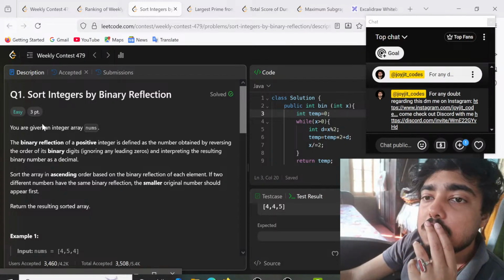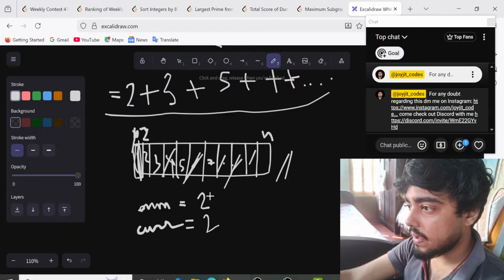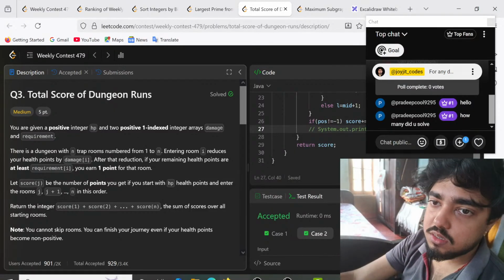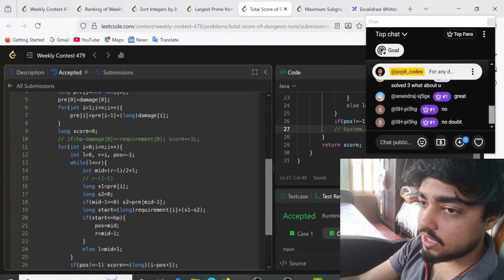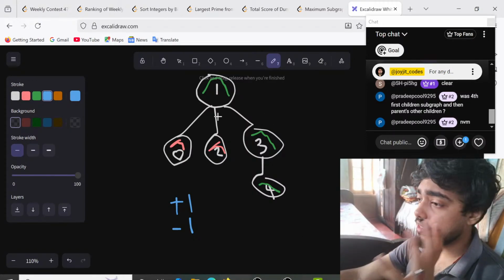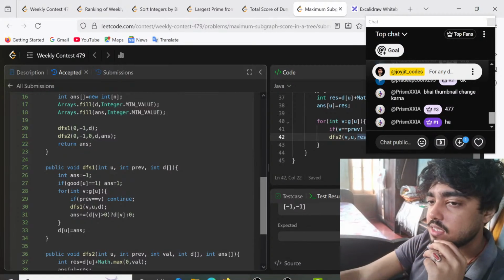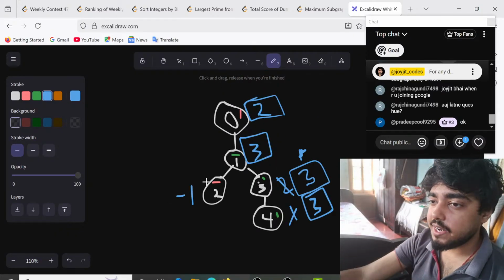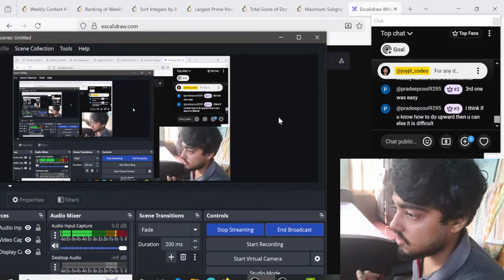LEETCODE WEEKLY CONTEST 479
Intro - 0:00
Q1. Sort Integers by Binary Reflection - 1:26
Q2. Largest Prime from Consecutive Prime Sum - 5:38
Q3. Total Score of Dungeon Runs - 17:41
Q4. Maximum Subgraph Score in a Tree - 29:54
Rating Problems - 54:01